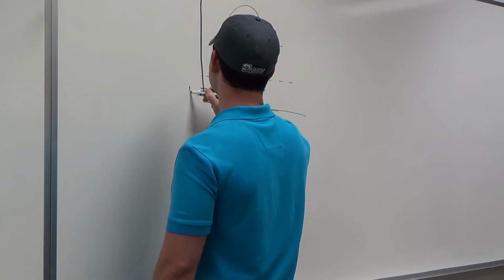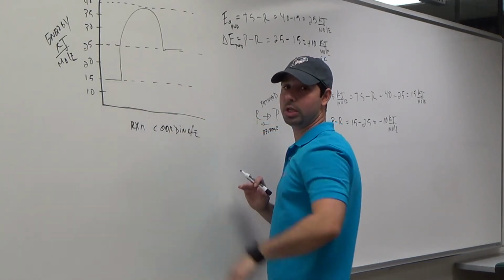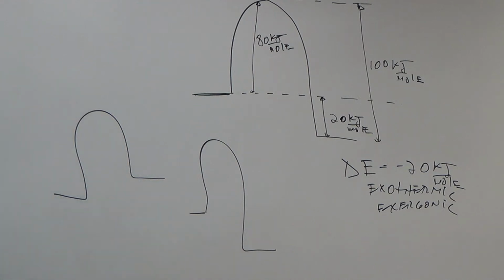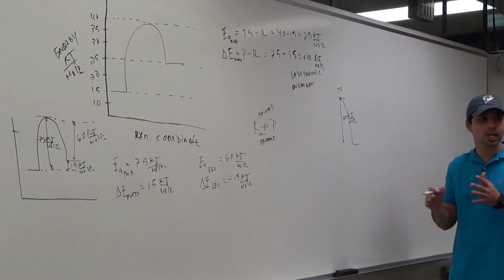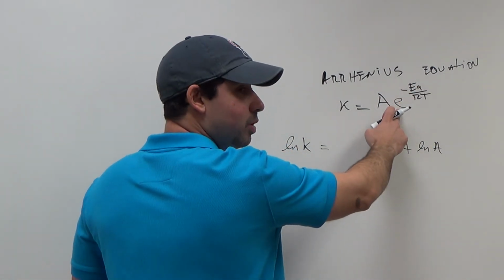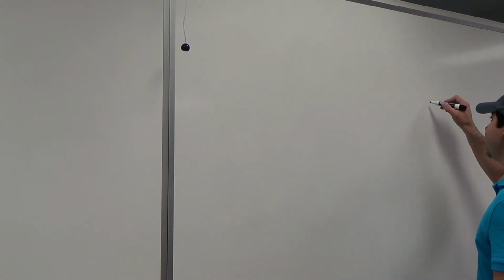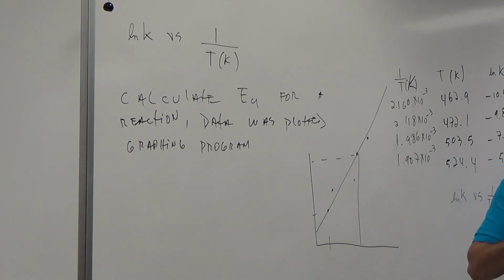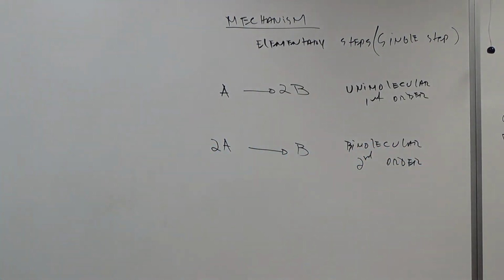Energy of Activation part 2